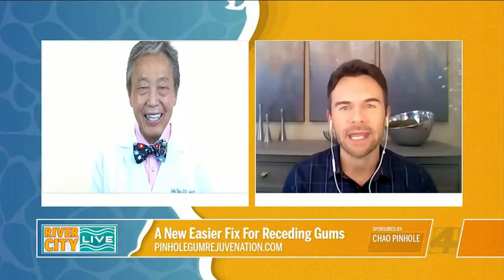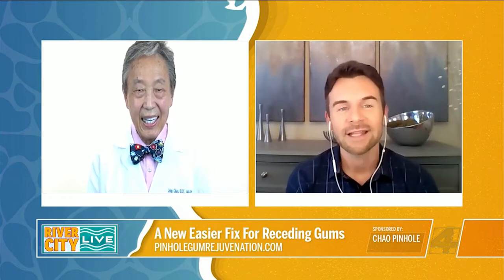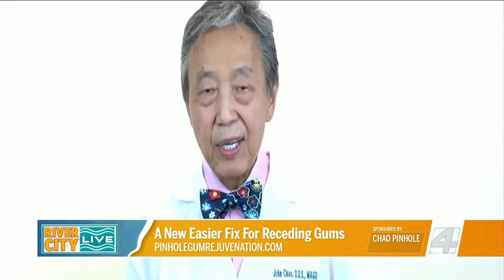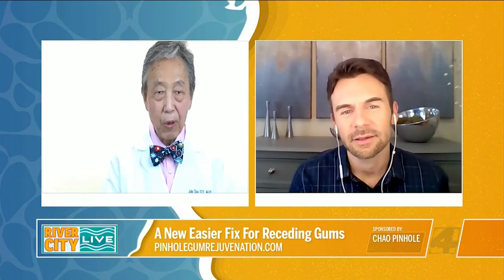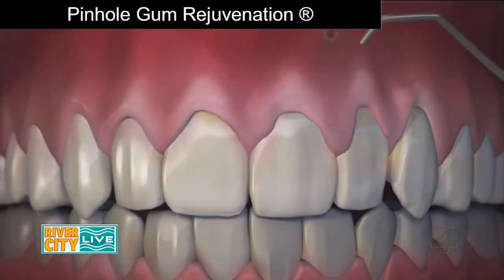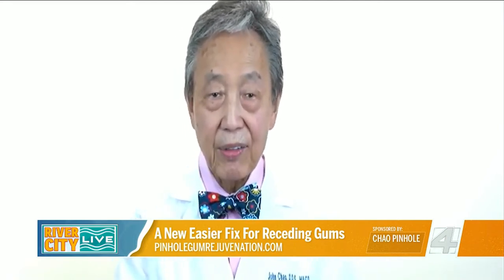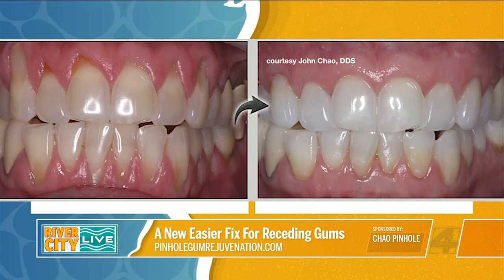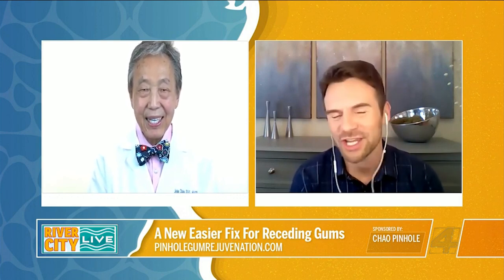Pinhole Gum Rejuvenation® - River City Live